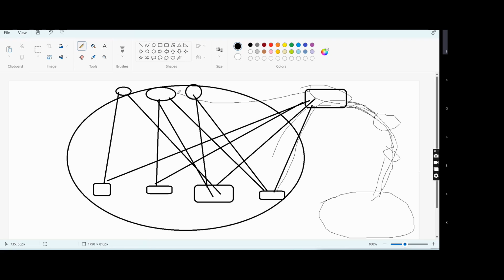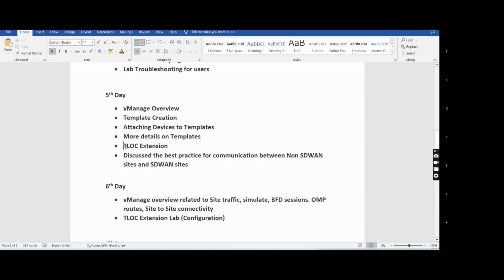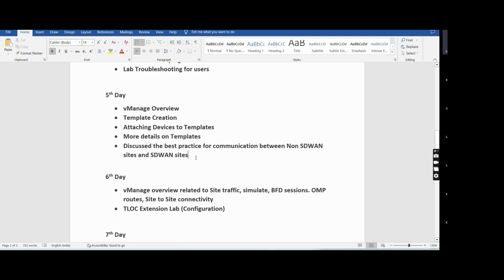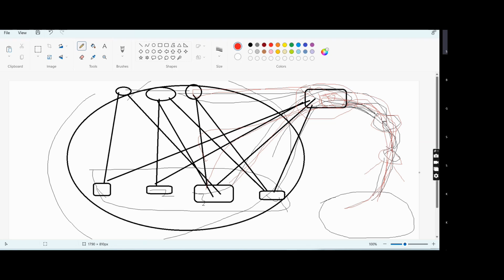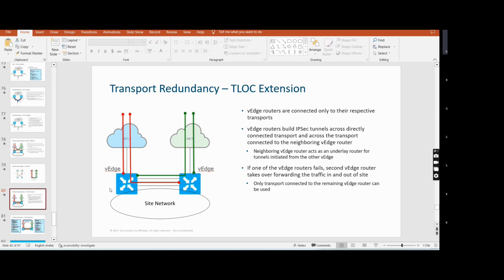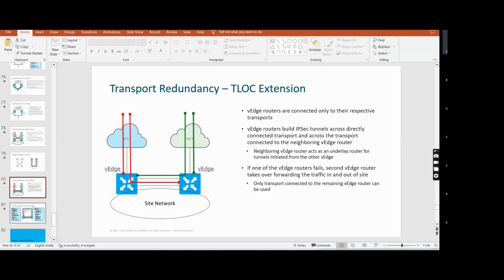How SD-WAN Sites Communicate with Legacy Sites? | Cisco SD-WAN Integration Explained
In this video, we explain how Cisco SD-WAN sites communicate with
legacy (non-SD-WAN) sites in enterprise networks.

You will learn:
- What are legacy sites in networking
- Why SD-WAN and legacy integration is required
- Different methods to connect SD-WAN with legacy sites
- Service-side VPN concept in Cisco SD-WAN
- Using static routes and BGP/OSPF for SD-WAN to legacy connectivity
- Catalyst and Viptela integration scenarios
- Real-world enterprise design considerations

This video is useful for:
- Network Engineers working on hybrid networks
- Cisco SD-WAN (Viptela) learners
- CCNP Enterprise candidates
- SD-WAN design and migration projects